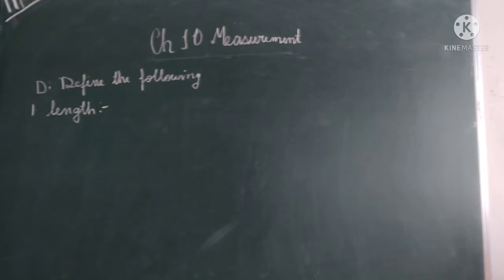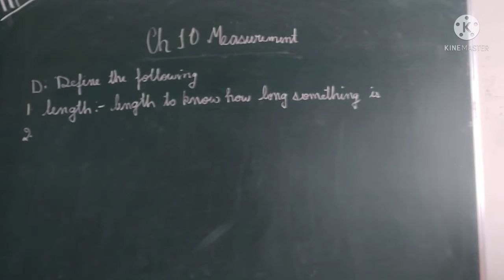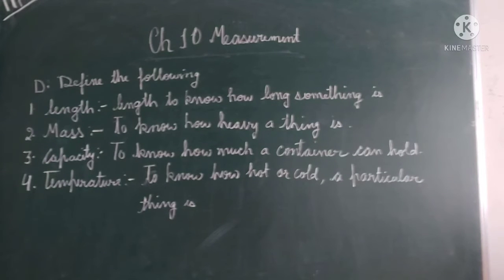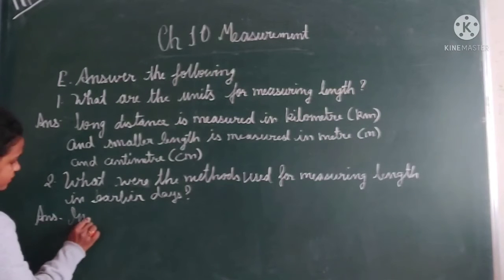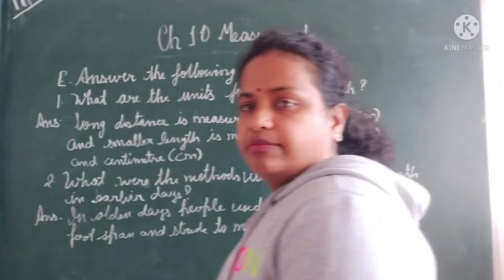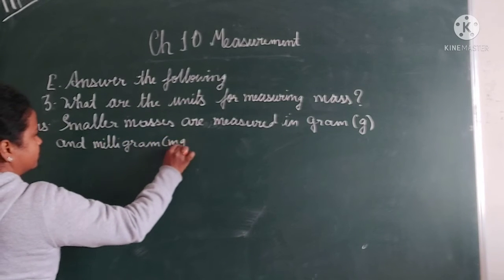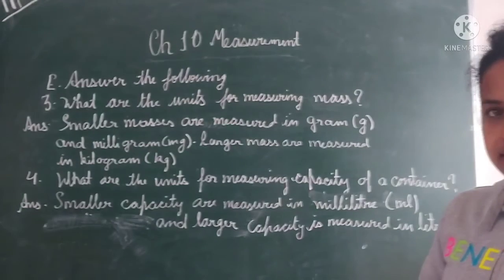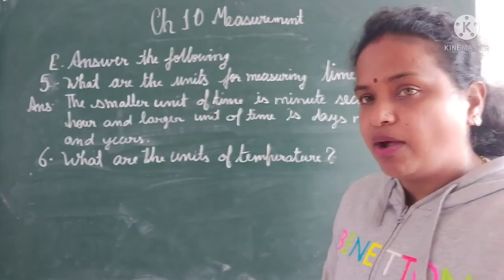class 3 general science ch 10 measurement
explanation about questions answer of measurement